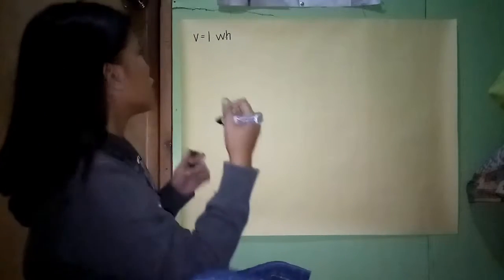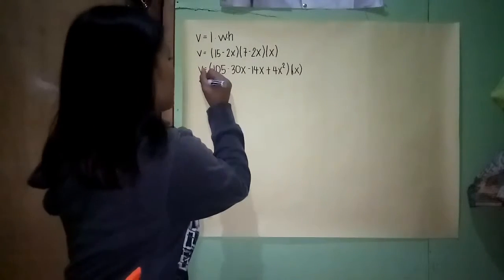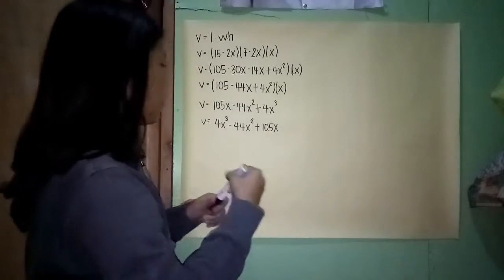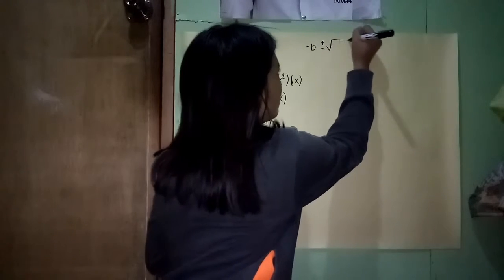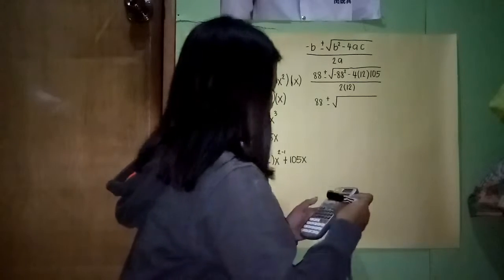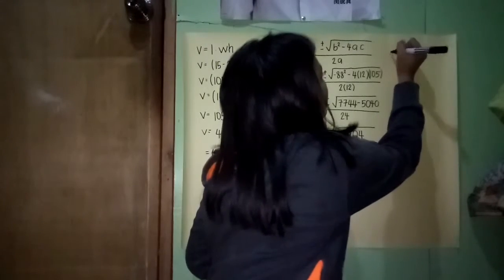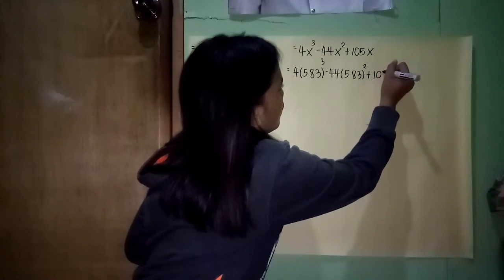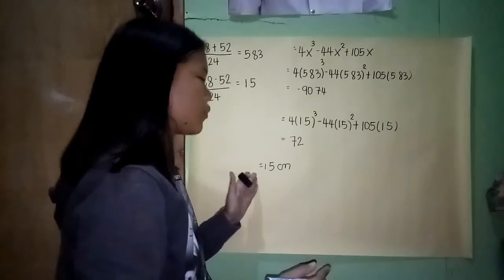Optimization Word Problem by Jamaicah Borres